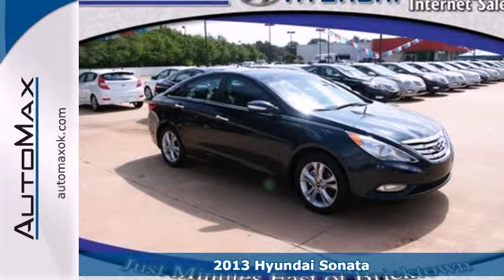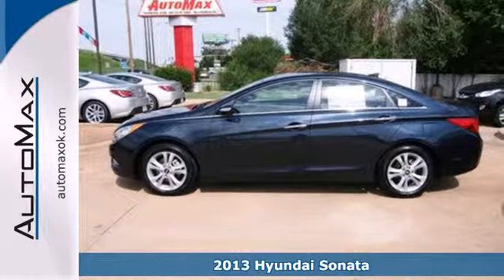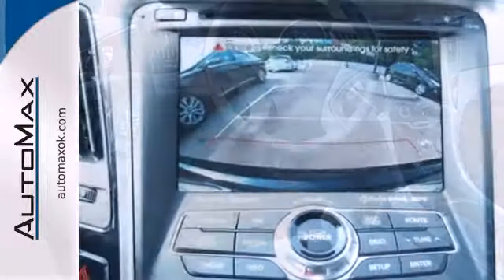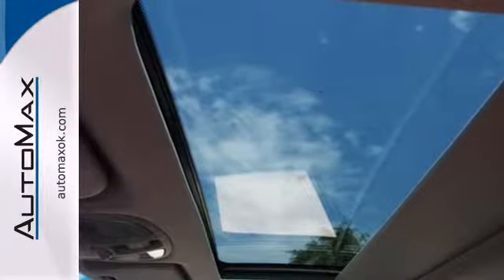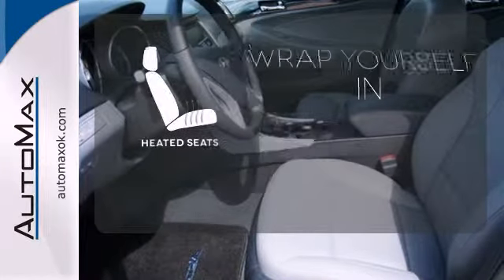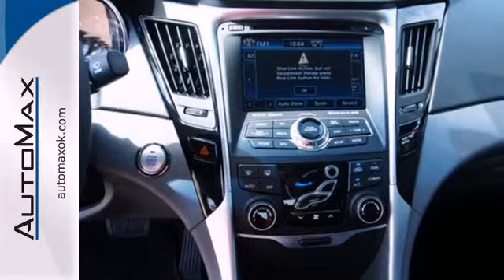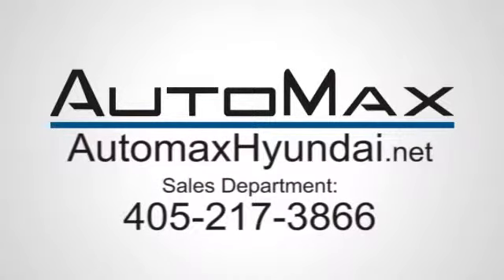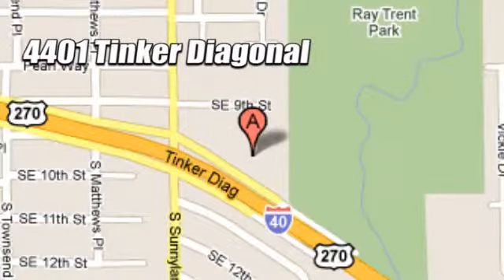2013 Hyundai Sonata Oklahoma City Edmond, OK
Year: 2013
Make: Hyundai
Model: Sonata
Trim: 6 Speed Shiftable Automatic
Engine: 4 Cylinder
Transmission: 6 Speed Shiftable Automatic
Color: Pacific_Blue_
Interior: Gray
Stock #: Y10768
Meet our stunning 2013 Sonata Limited trimmed in Pacific Blue Pearl. Hyundai proves a mid-sized family sedan with exotic good looks could still be just as practical as some bland competitors. From the sculpted grille to the raked roofline, Hyundai's signature design has created a family sedan that has won the hearts of people around the world. Under the hood sits our 2.4 Liter 4-cylinder that produces a healthy 198 horsepower and is paired to quick shifting 6-speed automatic transmission that can achieve 35mpg on the open road. Our pictures display an interior that would make anyone feel at home. The roomy well-built cabin provides more interior room and larger trunk than many of it's closest competitors without cramping your lifestyle. On the outside this Limited includes 17-inch alloy wheels, fog lights and power tilt-and-slide sunroof. Step inside and you'll be greeted by heated leather seats, Hyundai's incredibly intuitive Blue Link telematics system and push button start. The Sonata has received a 2012 Top Safety Pick award from the IIHS as well as a 5-star overall crash rating by the NHTSA (the first midsize car to do so under the federal governments more stringent guidelines). It's time to reward yourself by driving a family sedan that doesn't scream 'boring'. 'Please visit us on Dealerrater.com and see what our customers have to say about us. For Special Internet pricing, VIP Appointments, and more please call our Internet Sales team today.'

Address:
4401 Tinker Diagonal St